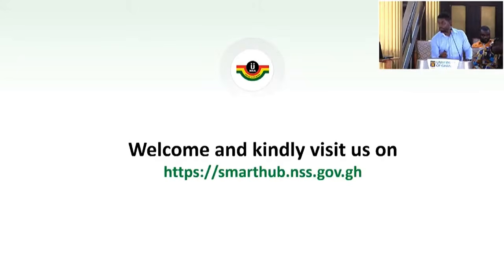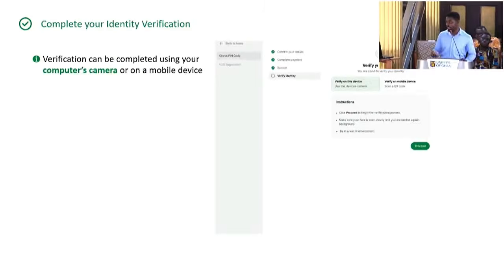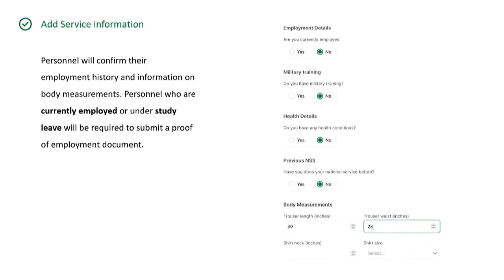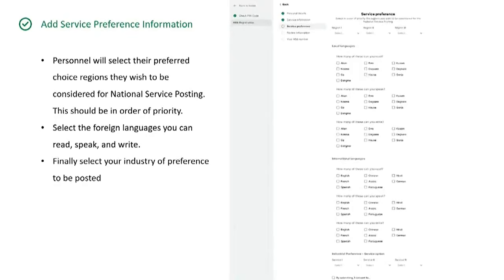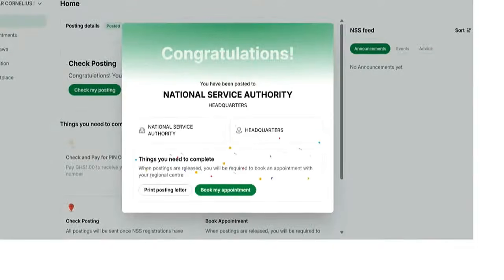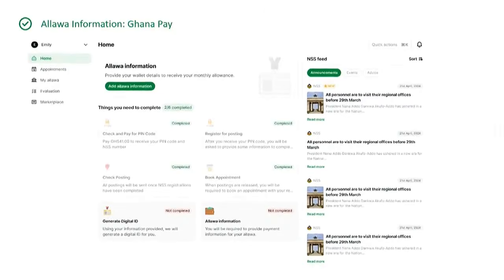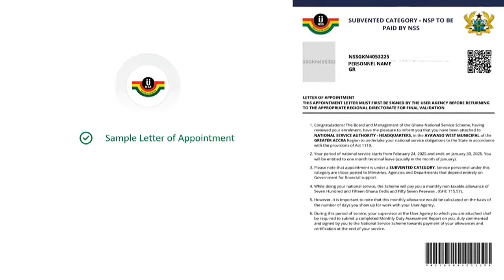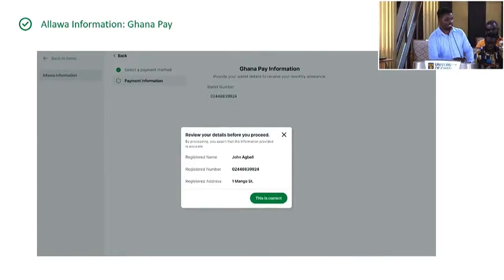The National Service Registration Process - From UG's National Service Orientation - 2025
STEP 1 - SCHOOL LIST & PIN CODE GENERATION
 1. School Upload
  - Your school must upload a list of all final-year students eligible for National Service.
  - This enables NSS to generate a unique PIN Code for each student.
 2. Before Upload
  - Cross-check your name, index number, date of birth, and course.
  - Mistakes in the school’s data cannot be corrected later (“garbage in, garbage out”).
  - Use only the date of birth your school submitted.
 3. Accessing the System
  - Go to smarthub.nss.gov.gh and click “Check PIN Code” once codes are announced.
 4. Link Accounts
  - Enter your email and verify with OTP.
  - Enter your phone number and verify with OTP.
  - Enter your Ghana Card number carefully.
 NB: Distinguish between letter “O” and number “0”. After 3 wrong attempts, your account locks.

STEP 2 - PAY FOR YOUR PIN CODE
 1. Payment Options
  - MTN MoMo: Dial *170#, Select 2 (General Payments) → 2 (Pay Bill).
  - Enter “NSS[space][Your PIN Code]” and Reference “NSS”.
  - ADB Bank: Pay at any ADB branch.
 NB: Complete payment before enrollment.

STEP 3 - PHOTO & IDENTITY VERIFICATION
 1. Take a clear passport-style photo using your phone or laptop.
 2. Guidelines: Plain background, no one else visible. Hijab allowed but not past ear level.
 NB: Photo appears on your Certificate and Appointment Letter.

STEP 4 - ONLINE ENROLLMENT FORM
 1. Go to smarthub.nss.gov.gh → click “Register Online.”
 2. Fill the one-page form (4 sections):
  A. Personal Info
   - Email, GPS address (auto-fills district), residential address.
  B. Employment Info
   - Indicate if employed (working 3+ years, contributing to SSNIT).
   - Upload evidence (appointment letter, payslip, or SSNIT record).
  C. Regional Choices
   - Select 3 different regions.
   - If employed, first region = workplace region.
   - For pregnancy/disability/marriage, match region to residential address.
  D. Disability/Health
   - Declare if applicable.
 3. Submit Form (System generates your unique NSS Number).

STEP 5 - PRIVATE ORGANIZATION PLACEMENT (OPTIONAL)
 1. If a private company wants to host you:
  - Give them your NSS number.
  - They apply via myflair.africa to onboard and request you.
 NB: No physical letter required.

STEP 6 - DASHBOARD ACCESS
 1. Log in to smarthub.nss.gov.gh
 2. Use your registered email → receive OTP → set password.
 3. Dashboard contains Appointment Letter, Monthly & Annual Forms.

STEP 7 - CHECKING & PRINTING POSTING LETTER
 1. When postings are released:
  - Log in → click “Print Posting Letter.”
 2. Endorsement:
  - Take letter to your organization (e.g., Bank of Ghana) for signature/stamp.
 3. Appointment Booking:
  - Log in → “Book Appointment.”
  - Choose date/time. If no slots, select another date.
  - Print receipt (shows GPS of validation center).

STEP 8 - PAYMENT AND ALLOWANCE
 1. Categories
  - Subvented → Paid by NSS.
  - Non-Subvented → Paid by organization.
  - Employed → Continue with your employer, pay NSS 10% admin fee monthly.
 2. Payment (Subvented)
  - Payment via GhanaPay Wallet.
  - Register with your Ghana Card (names must match).
  - Use your own phone number.
  - Register with ABSA Bank (recommended).
  - Request KYC Level 2 or 3 for higher limits.
 3. Letter Distribution
  - Keep original; submit copies to district office and workplace.

STEP 9 - MONTHLY REPORTING & VALIDATION
 1. Monthly Duty Form
  - Available by 12th each month on dashboard.
  - Print, fill by supervisor, submit to district office (15th–20th).
 2. Check Capture Status
  - Log in to confirm submission captured.
  - If not, contact district office.
 3. Payment Schedule
  - Registering after the 15th = no allowance that month.
  - Allowances cover 1st–15th each month.

IMPORTANT NOTES
 - Verify all entries before submitting; no corrections later.
 - Don’t confuse “O” and “0” in Ghana Card number.
 - Proper photo = valid certificate.
 - Select correct regions, especially for special cases.
 - Register GhanaPay with your own details.
 - Submit monthly duty form on time (15th–20th).
 - Late registration means no allowance for that month.

I do not know if this was helpful to you. I am Just_Pray, a final-year student.